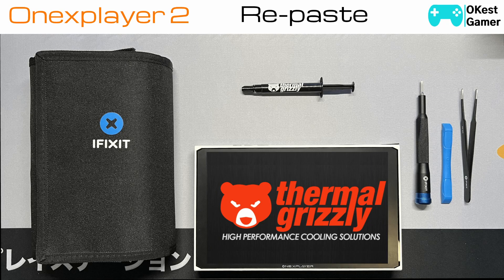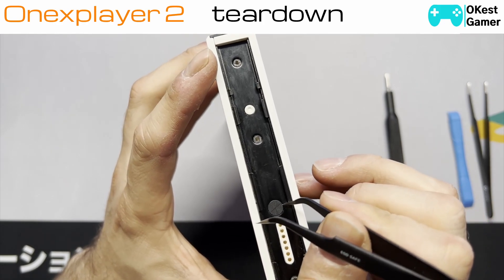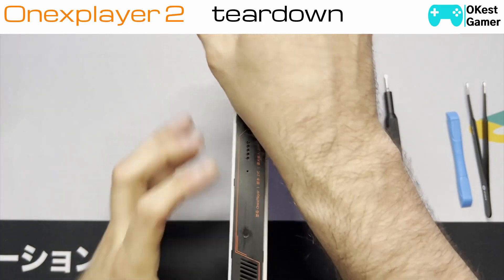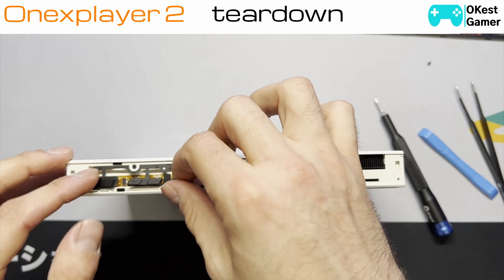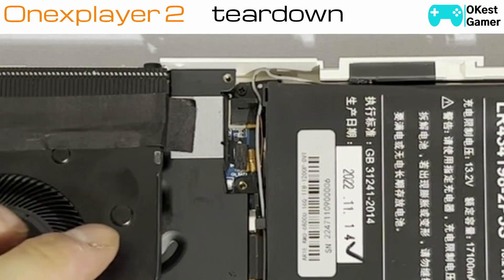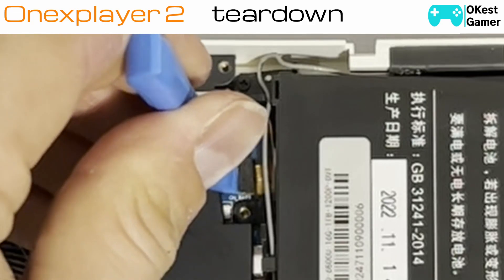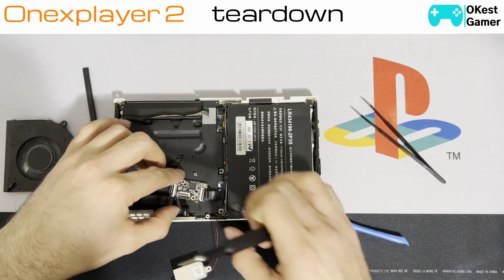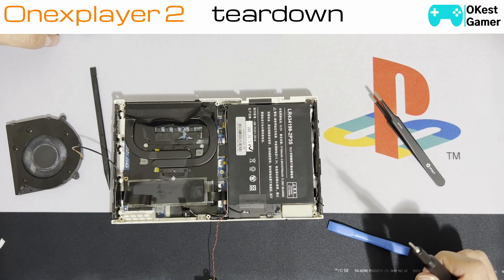Onexplayer 2 Thermal paste replacement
Teardown and replacement of the stock thermal paste with Thermal grizzly. Temps improved by about 4c at 28w in Cyberpunk 2077.

00:14 Caution
00:40 Teardown V2 (added zoom)
08:30 Repasting
14:35 Reassembly

Thermal Grizzly:

Thermal pads: